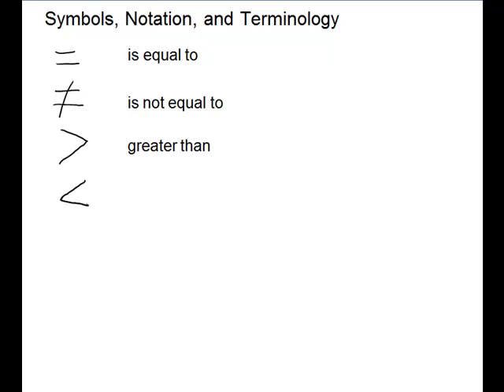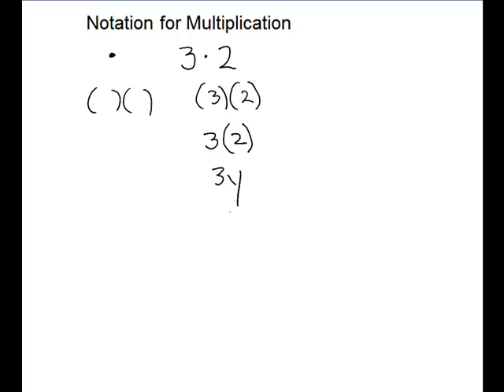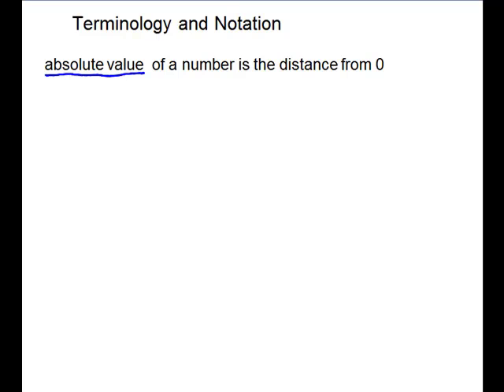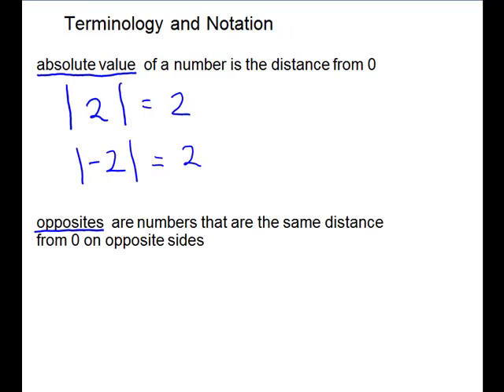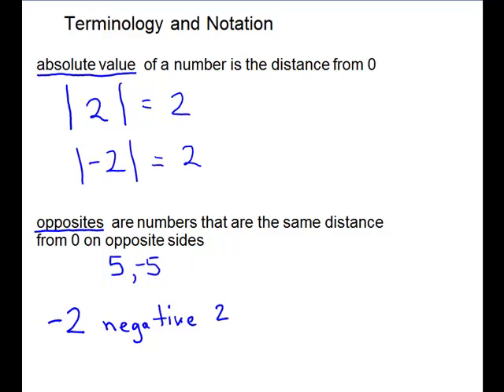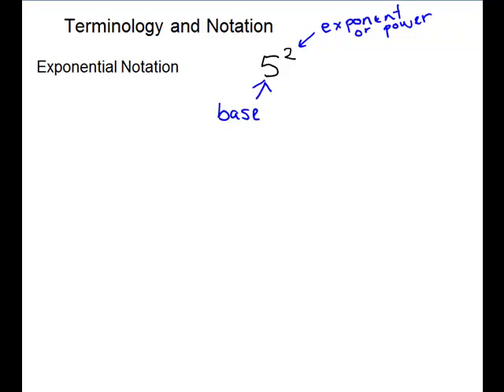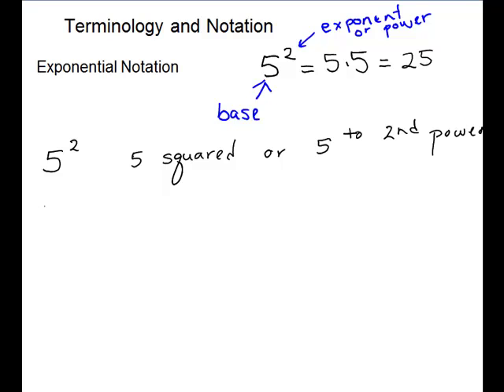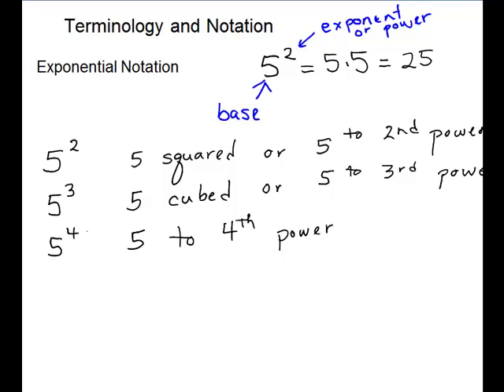Symbols, Notation, and Terminology